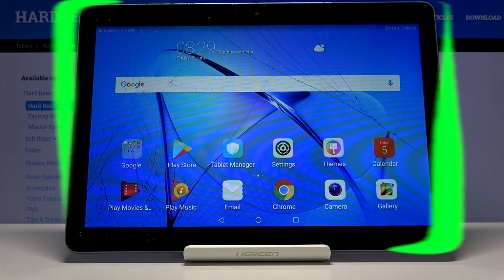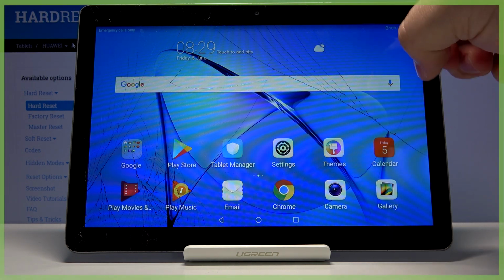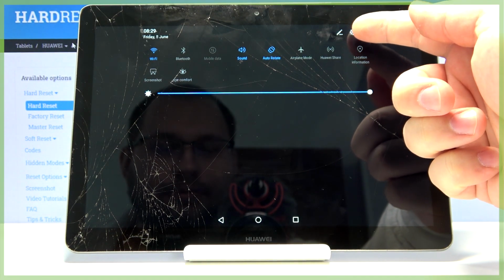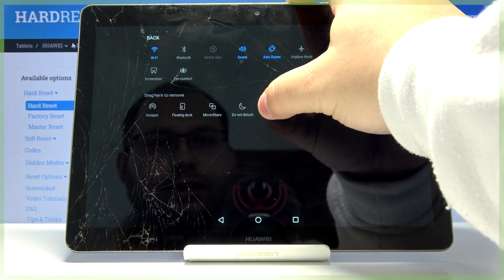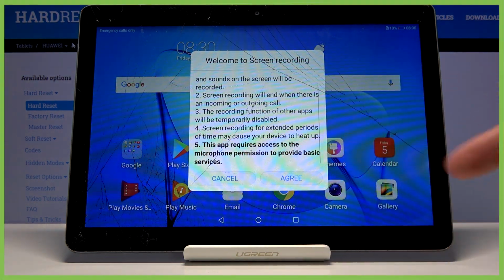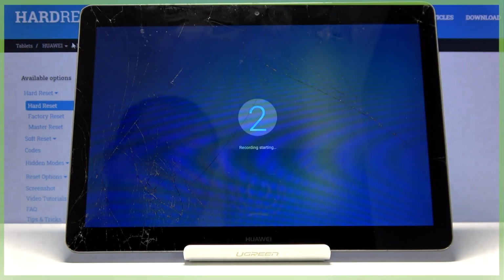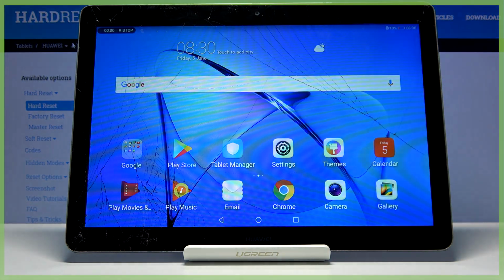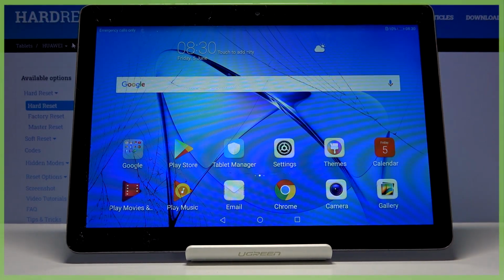HUAWEI MediaPad T3 10 – How to Record Screen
Learn how to record the screen on your HUAWEI MediaPad T3 10 with this easy step-by-step guide. In this video, we show you how to find and enable the screen recorder feature, add it to your quick panel, and start capturing everything on your display. Whether you want to save a tutorial, record gameplay, or share your screen activity, this method will help you use the built-in screen recording function on the HUAWEI MediaPad T3 10. We also cover how to stop the recording and where to find your saved videos. Follow along to make the most of your HUAWEI tablet’s features.

How to record screen on HUAWEI MediaPad T3 10?
How to enable screen recorder on HUAWEI MediaPad T3 10?
Where are screen recordings saved on HUAWEI MediaPad T3 10?

0:00 Introduction
0:07 Open Quick Panel
0:18 Add Screen Recorder to Quick Panel
0:40 Start Screen Recording
1:08 How to Stop Recording
1:29 View Recorded Videos
1:54 Outro